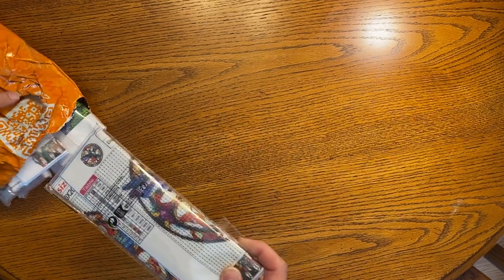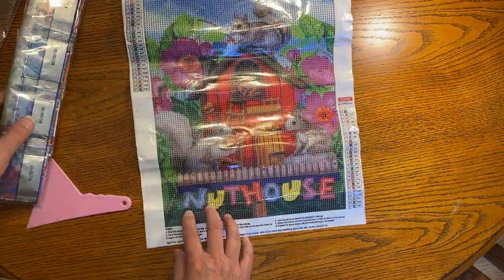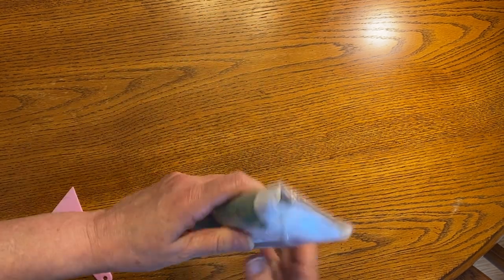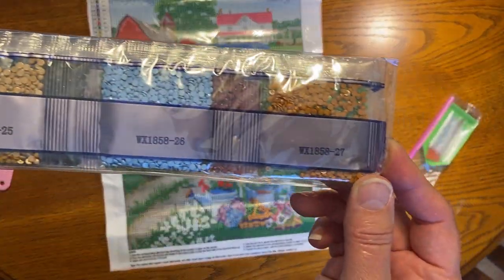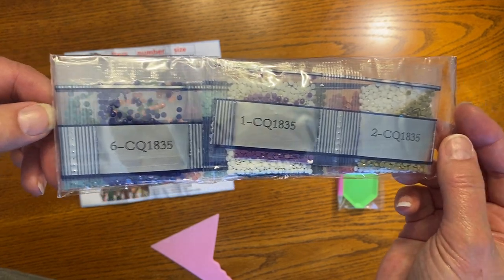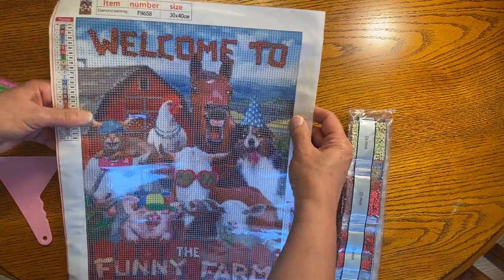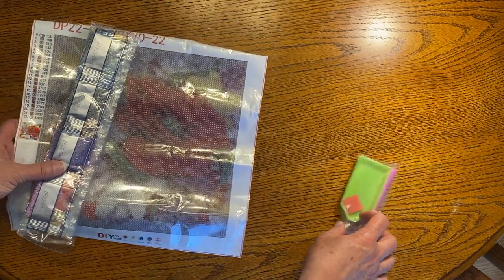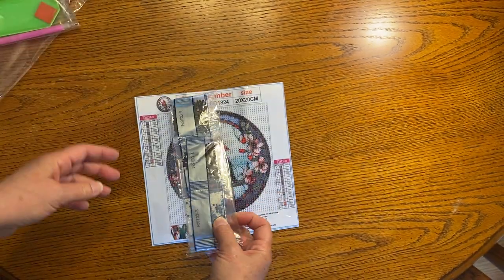Small Temu Diamond Painting Haul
Temu Diamond Painting Haul.  This was not a promotional haul.  I paid for all the paintings.

diamonds_by_teeda

Temu Paintings
Welcome to the Funny Farm